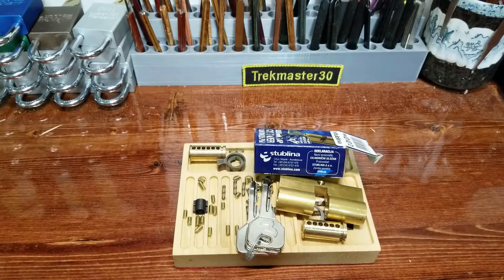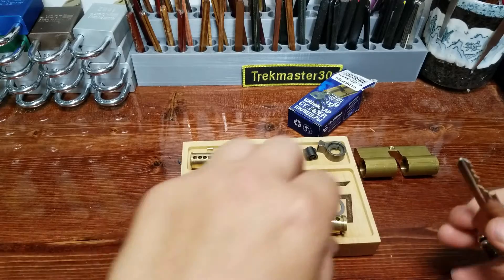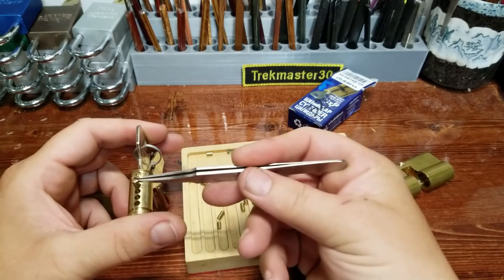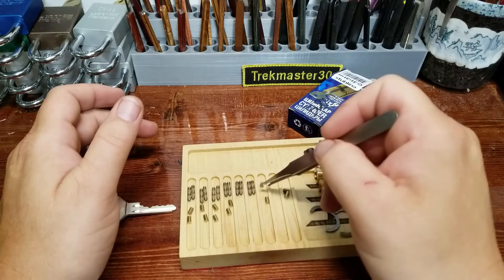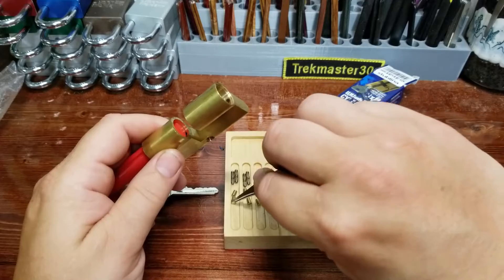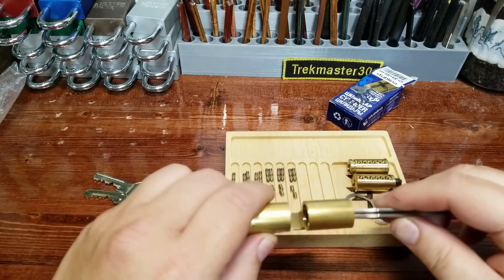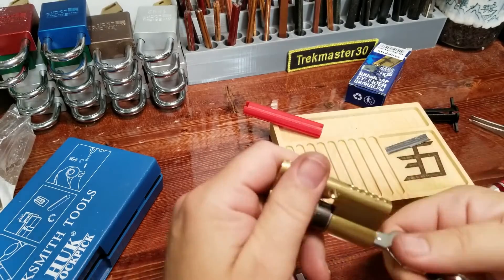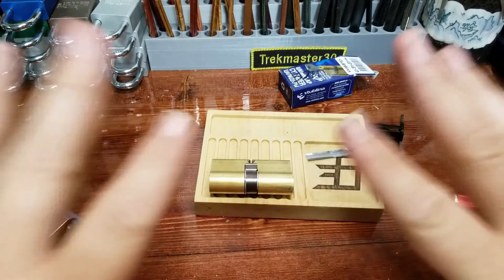(595) StockLockSunday Euro cylinder re-assemble comedy!